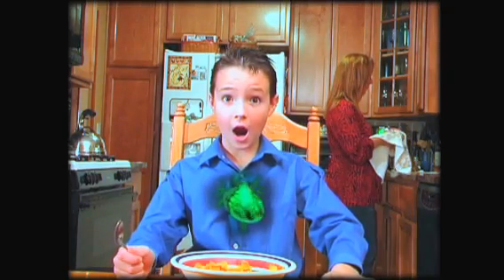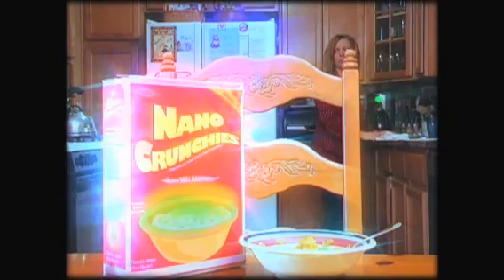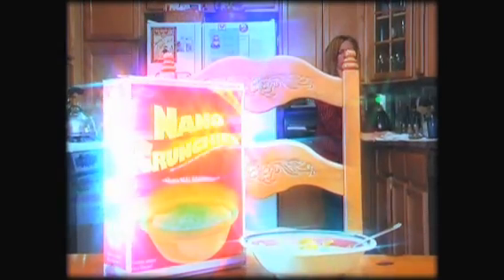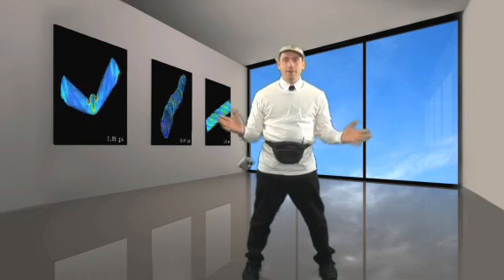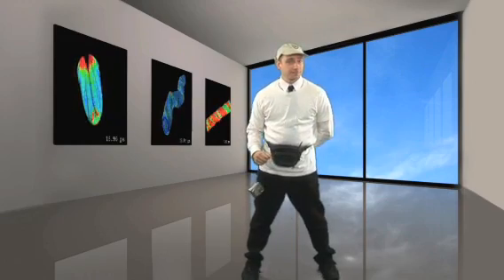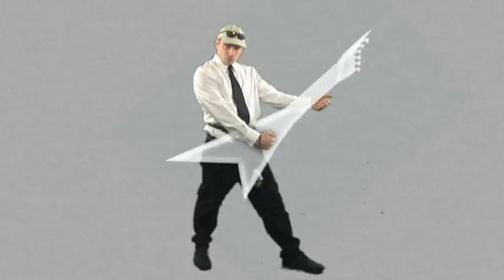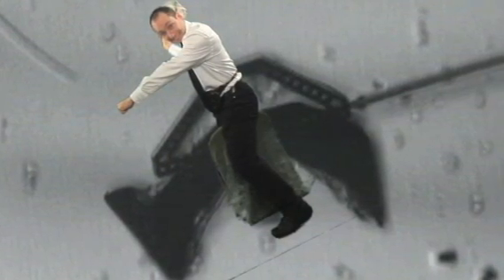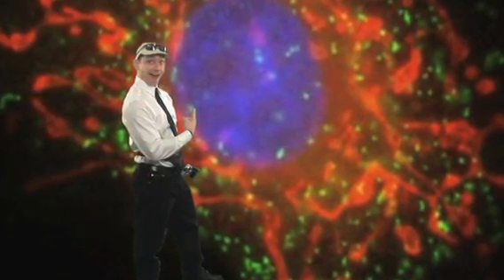Nano Cereal? Science Sensei Episode #6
Why feed nanotube paste to a bunch of flies? Sensei shrinks himself down to nanosize to find out.